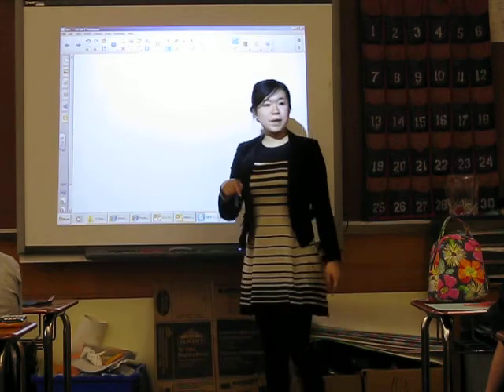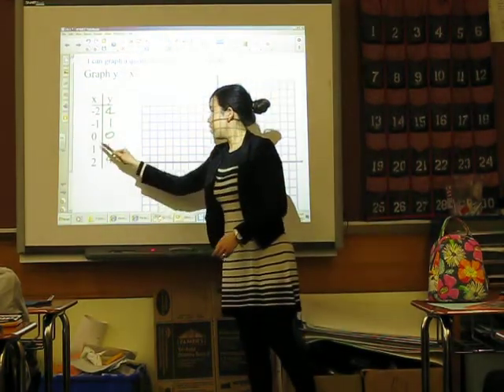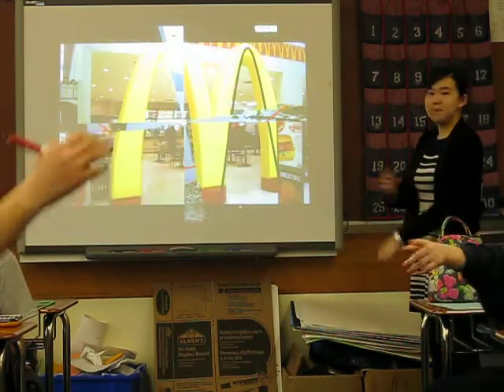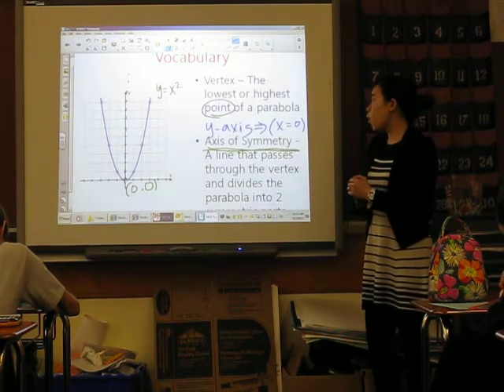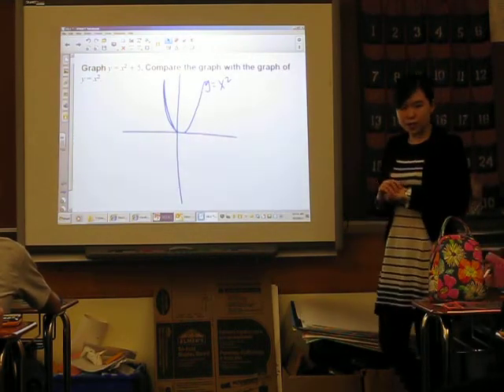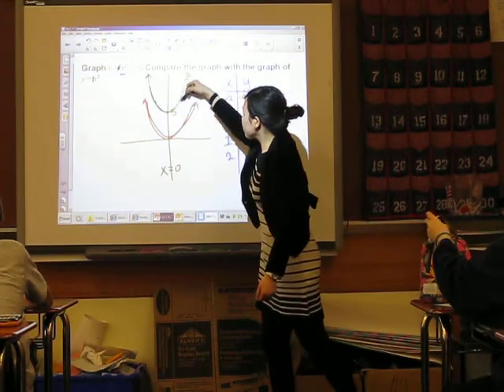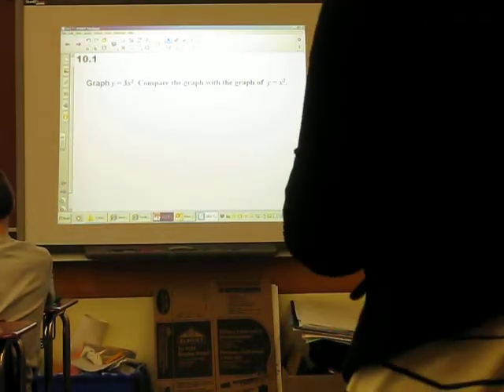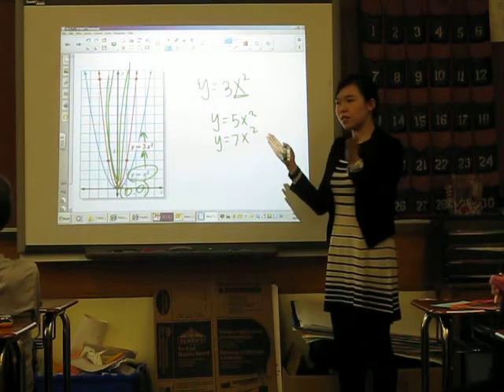Ms. Kim's lesson